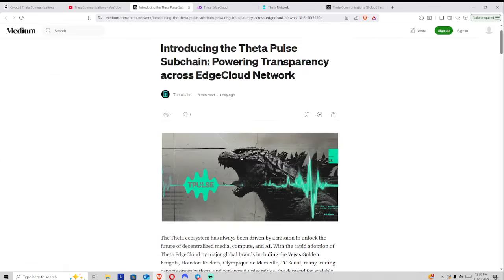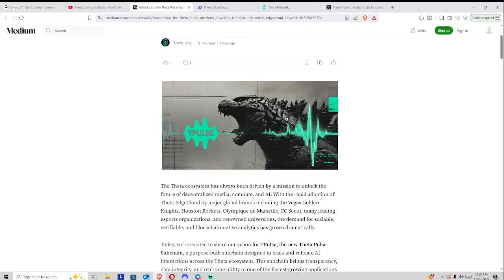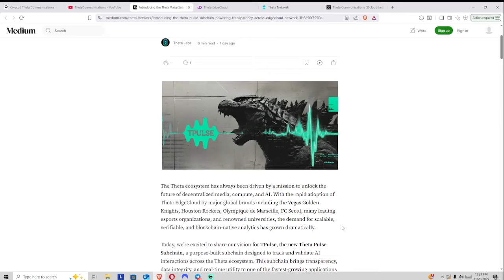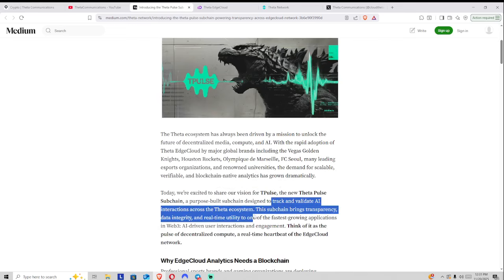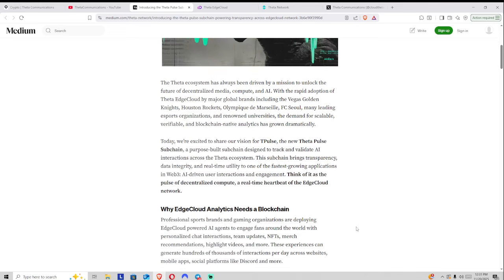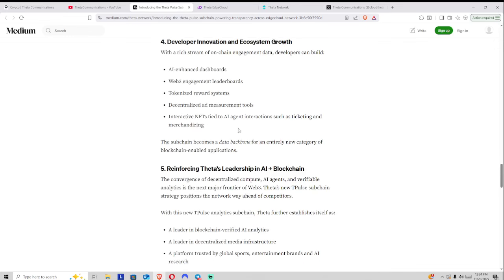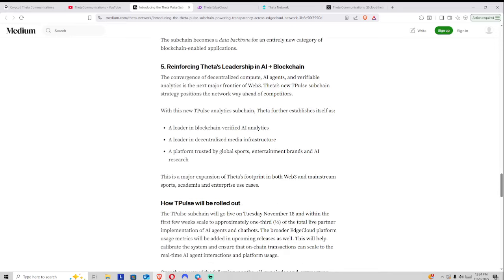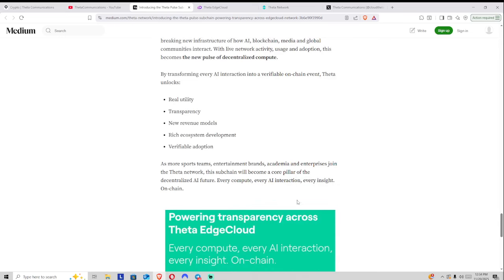THETA PULSE NEW SUBCHAIN TRACK AI DATA EDGECLOUD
Today we talk about the new Theta Subchain TPULSE providing Theta Labs and businesses the data neccesary to build their AI strategy.

Want to learn about Delegating Theta and Tfuel Stake? Watch the video below --